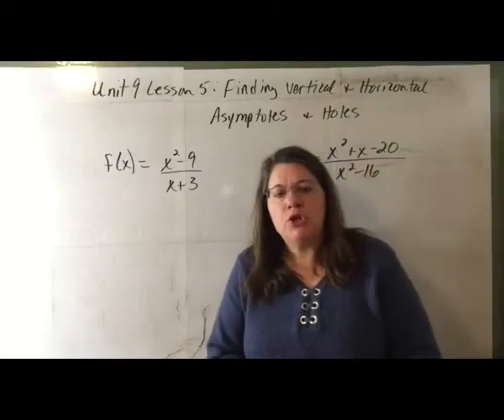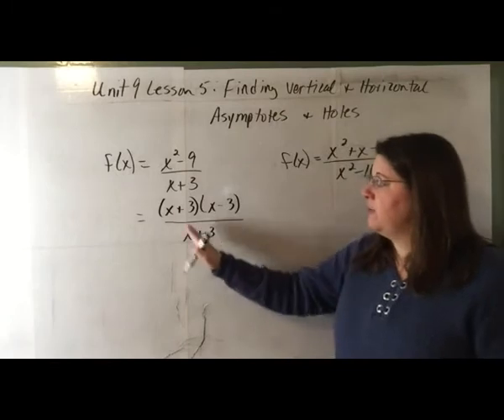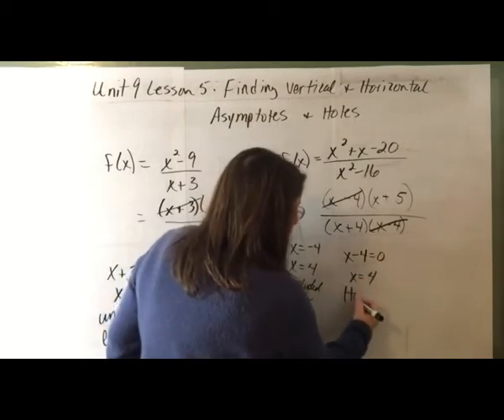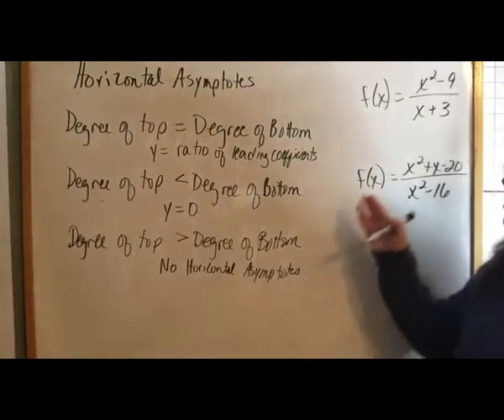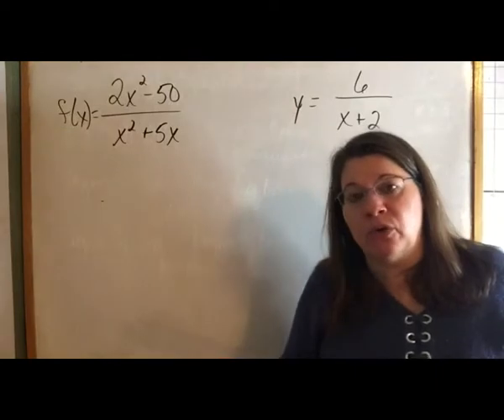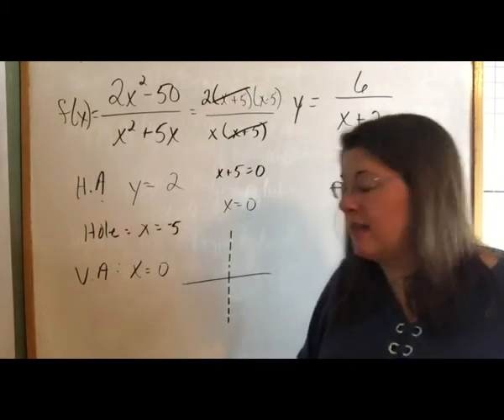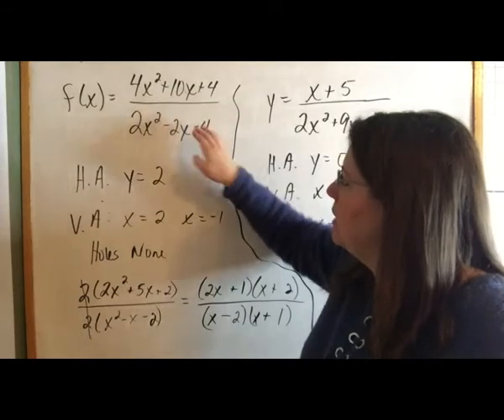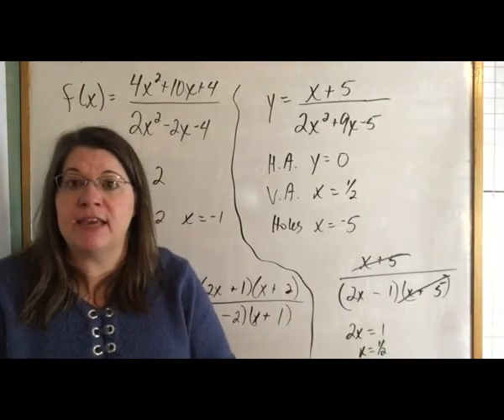Alg. 2: Unit 9 Lesson 5 Finding Vertical & Horizontal Asymptotes & Holes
Vertical asymptotes occur where the denominator equals 0, and cannot be cancelled out with a factor in the numerator.  Holes occur when factors of the denominator can be cancelled.  Rules for finding horizontal asymptotes.